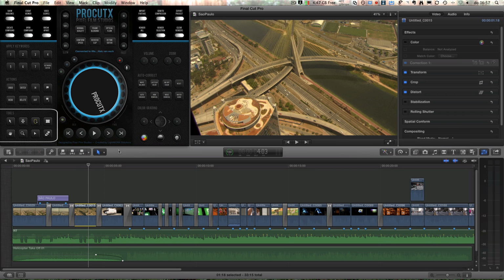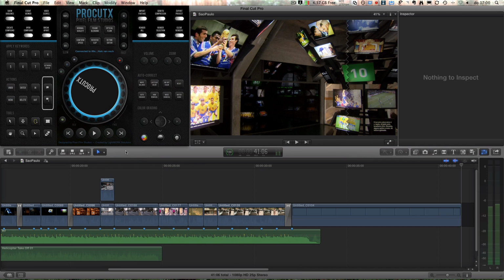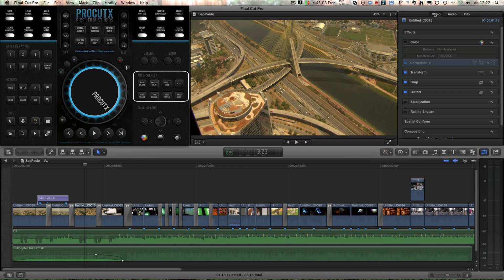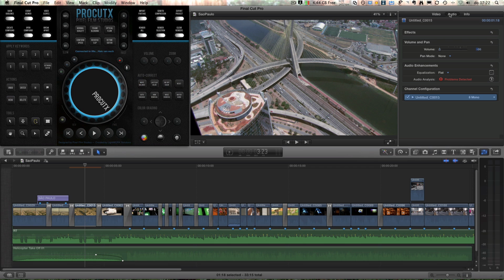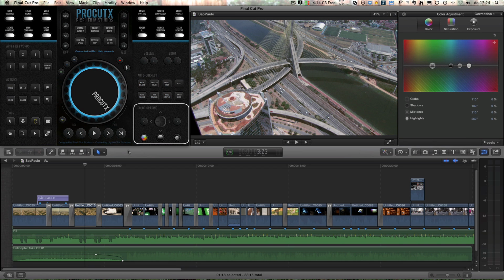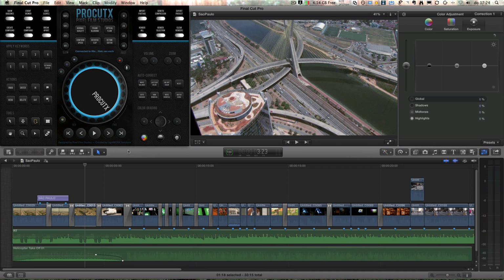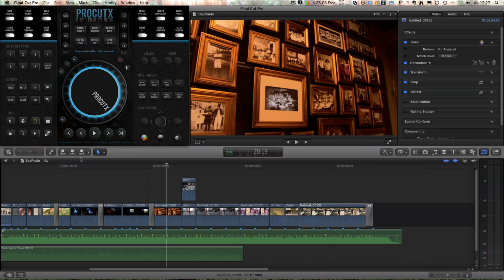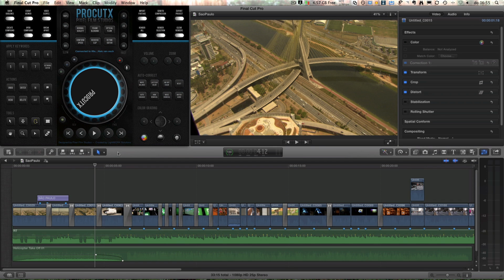ACADEMY : Control FCPX with your iPad!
Control FCPX with your iPad!
We are back at for writing a review on mobile use in the broadcast world. Here we will test at Insights with a new app for iPad to control Final Cut Pro X. PROCUTX for Final Cut Pro X is an iOS iPad application that allows editors to control Final Cut Pro X on their MAC through an iPad. Designed by Pixel Film Studios and created by LightWORK Solutions Inc